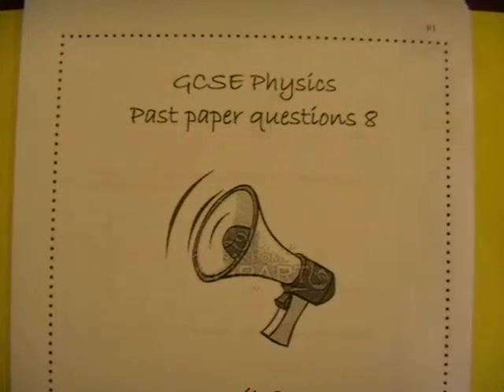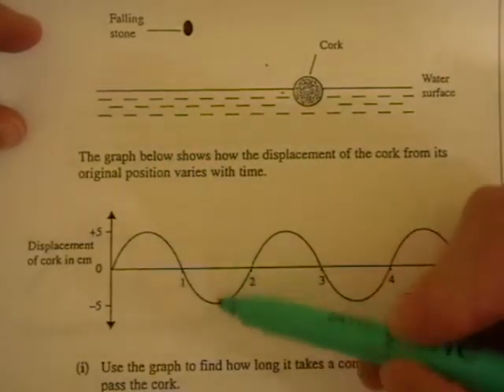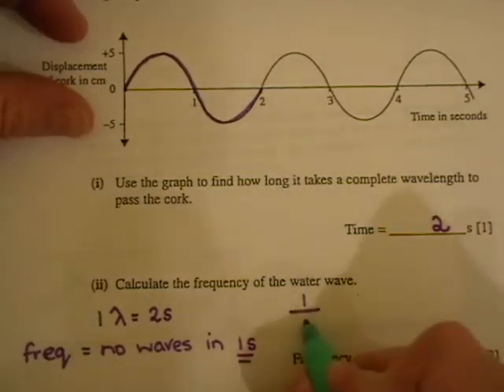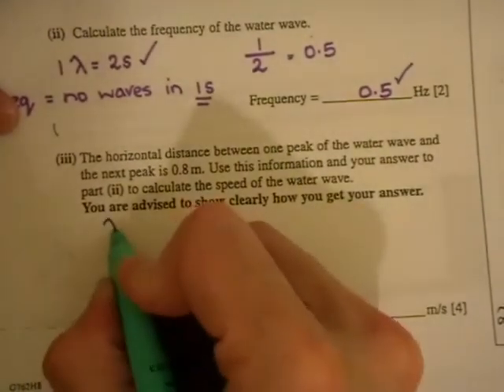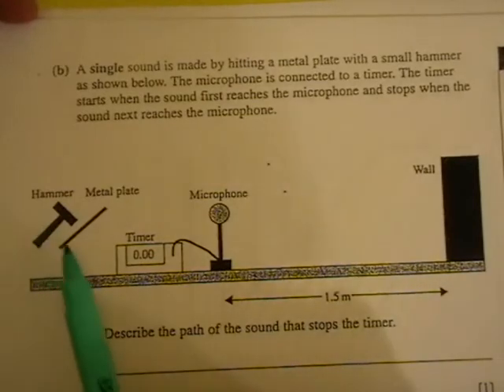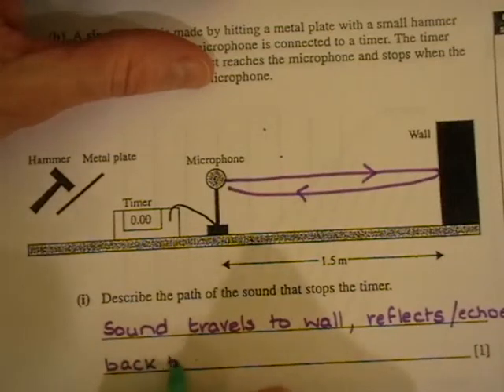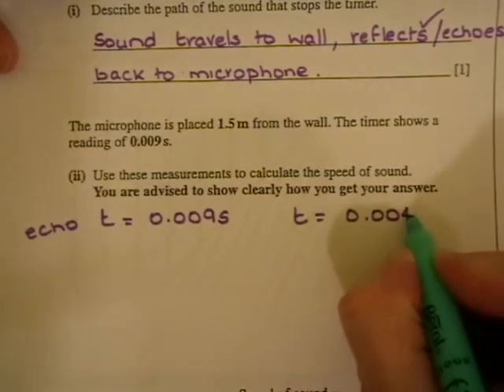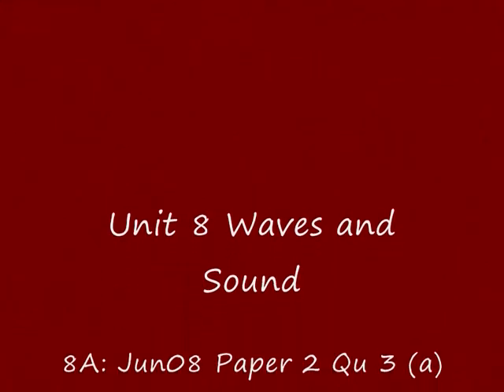GCSEphysics_Unit8_p.p.8A_Jun 08p2qu3(a)-(b).wmv